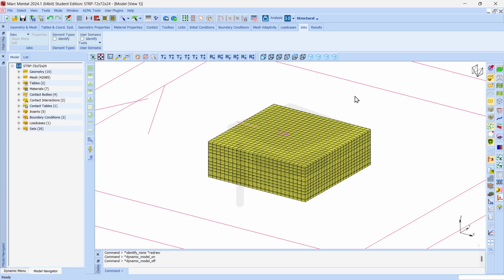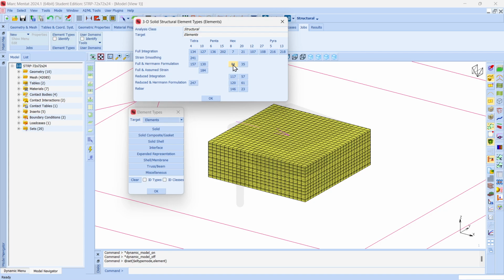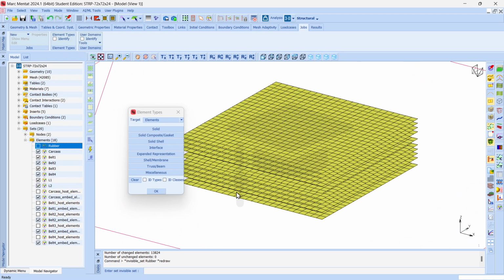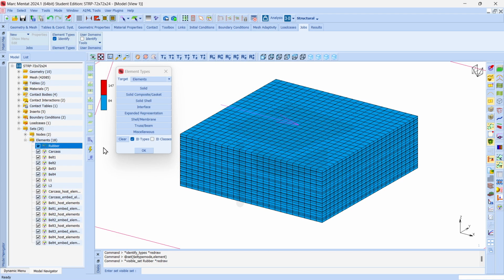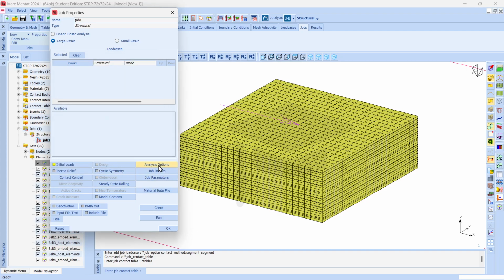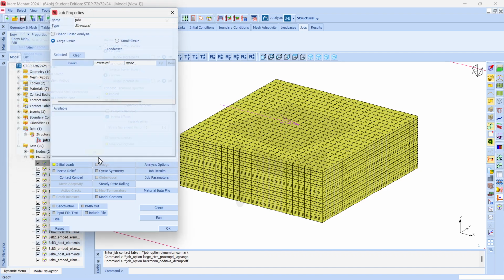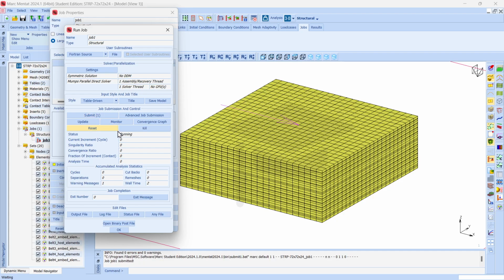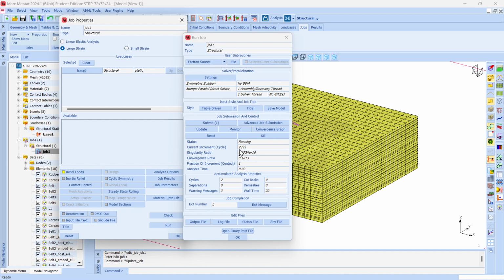MSC Marc Mentat Full Tutorial 2025 | Part-08 | Creating Jobs | Scrap Tire Rubber Pad Isolator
After completing the meshing process, we now move to the final step: creating a job in MSC Marc Mentat. This tutorial walks you through how to set up and execute your simulation effectively.